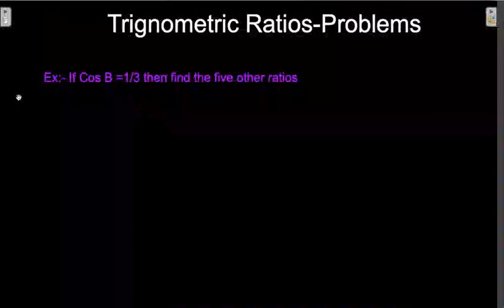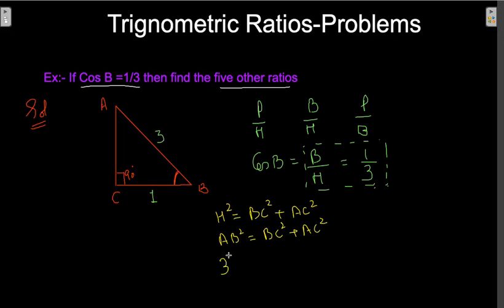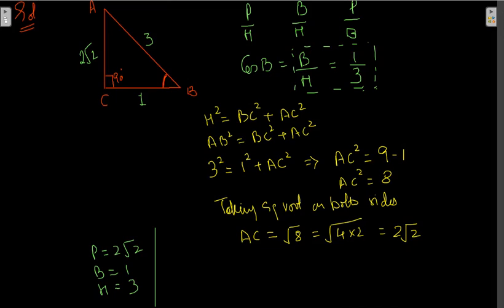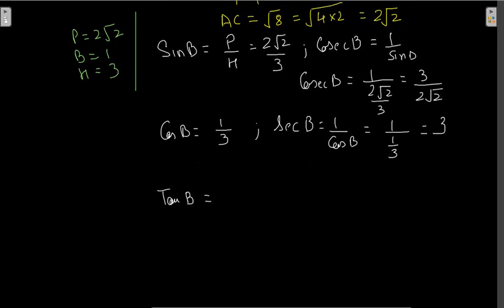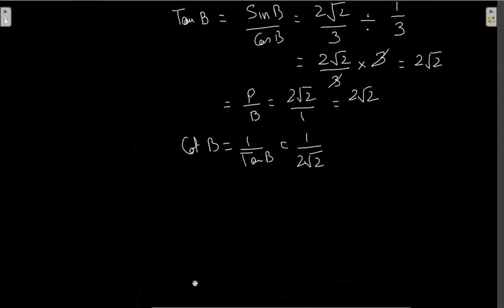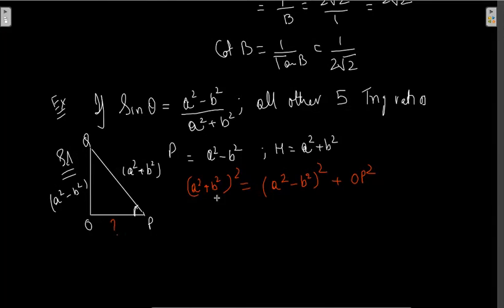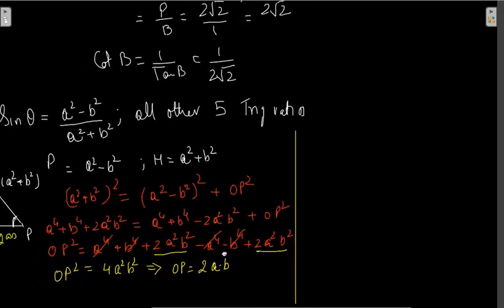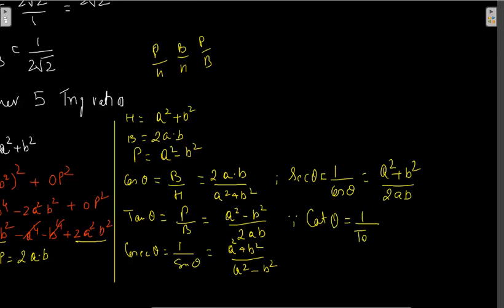Trig ratios solved problems part 1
In this video we try and solve few problems of Trignometric Ratios.